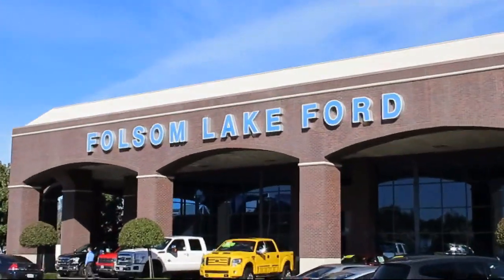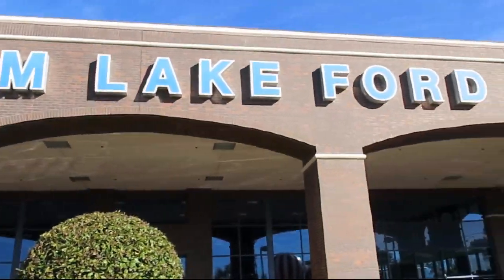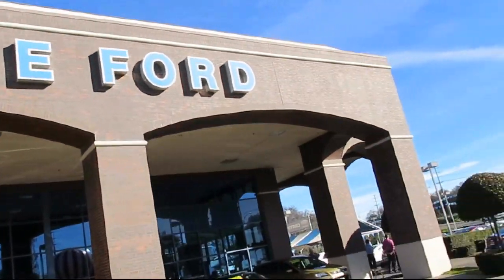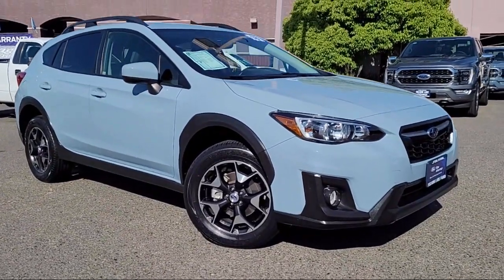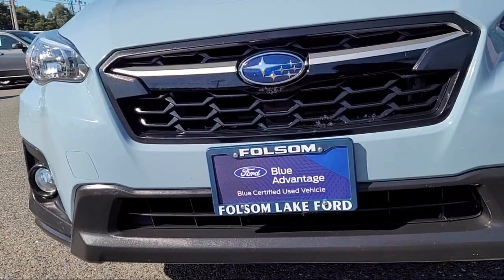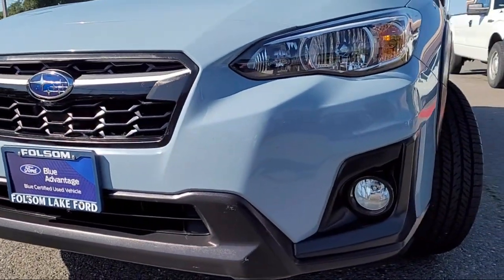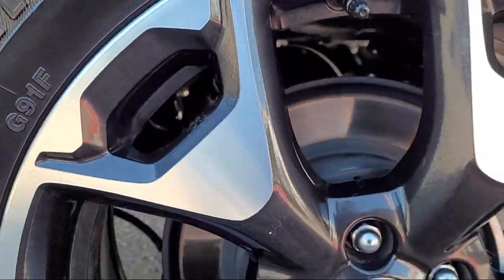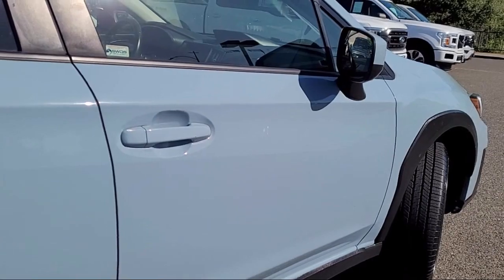2018 Subaru Crosstrek 2.0i Premium Sport Utility Folsom Sacramento Roseville Elk Grove El Dorado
2018 Subaru Crosstrek 2.0i Premium Sport Utility Stock Number: AF46731 Vin:JF2GTABC1JH281037.
12755 Folsom Blvd.